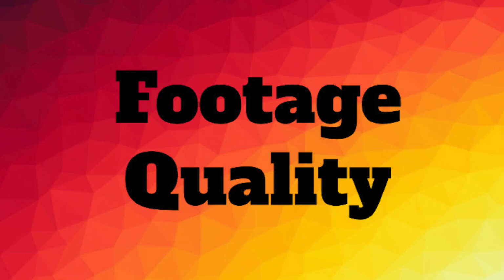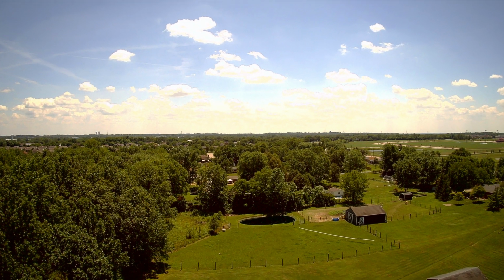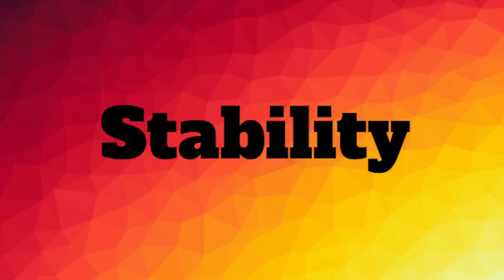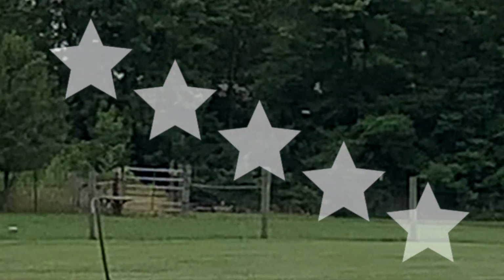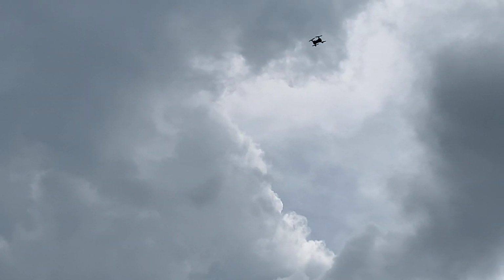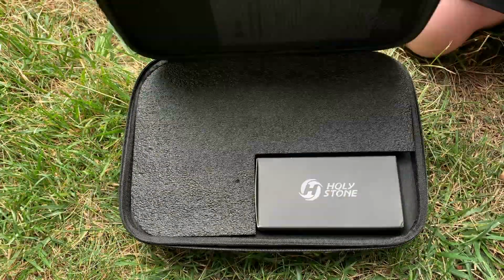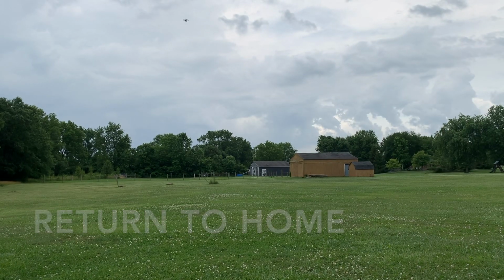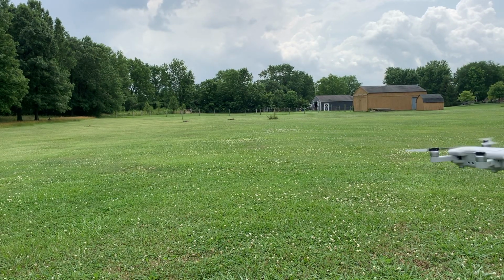Holy Stone HS 510 Drone Review | Flight, Footage, Unboxing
Today on know the Drone we will be reviewing the Holy Stone HS 510 drone. We will be rating it in 16 different categories and we'll see how it does!

Here's the link to the Holy Stone HS 510 drone!

We were sent this drone from Holy Stone.

*** We were able to fly this drone in 15 mph winds. The Holy Stone HS 510 fights the wind really well but all of the footage is very shaky.